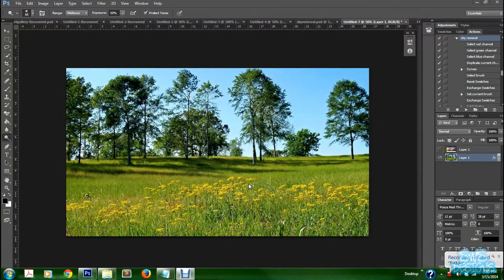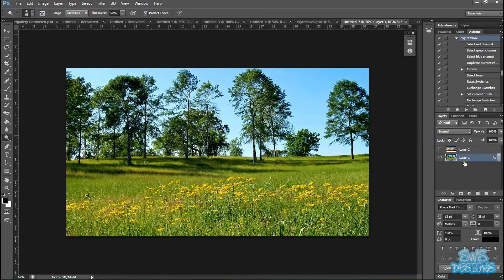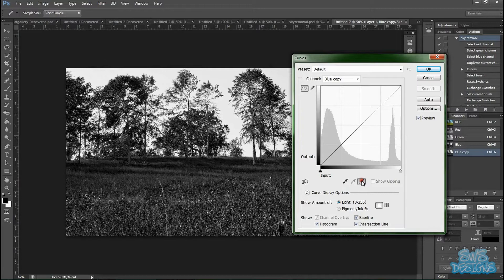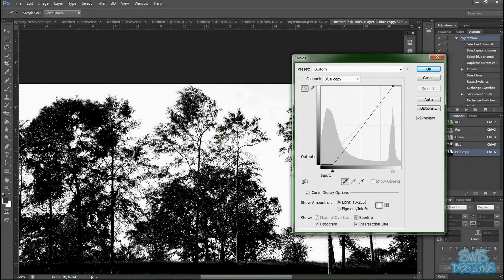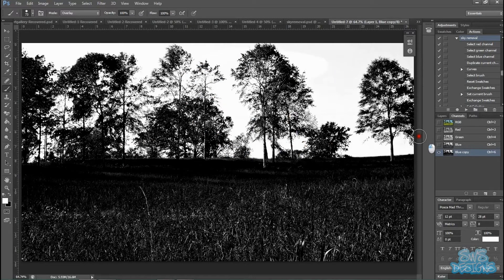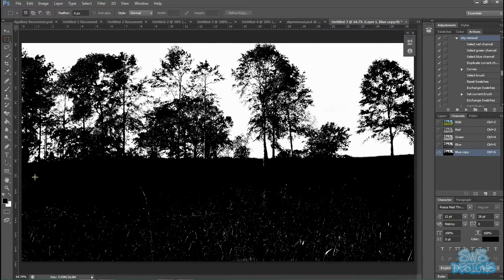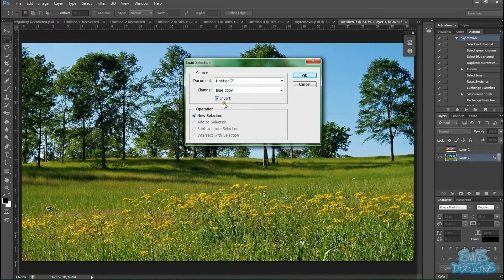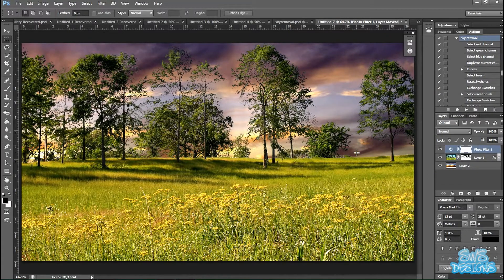Working With Channels - Sky Background Removal and Replace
Remove a sky background without losing the detail in the trees by using channels and masks in Photoshop CS6. Part 1 of my Non-Destructive Photoshop Series.